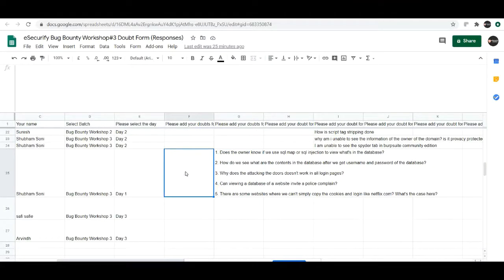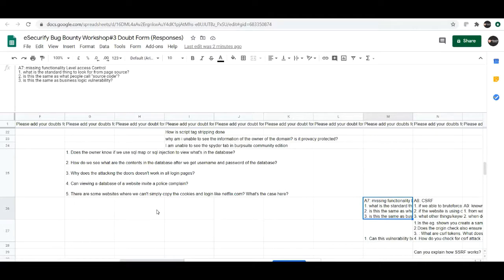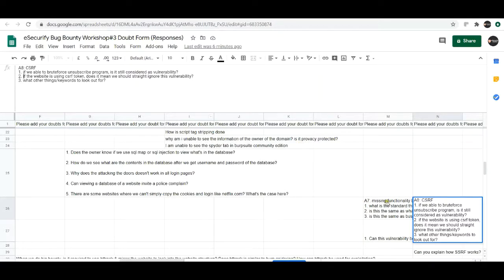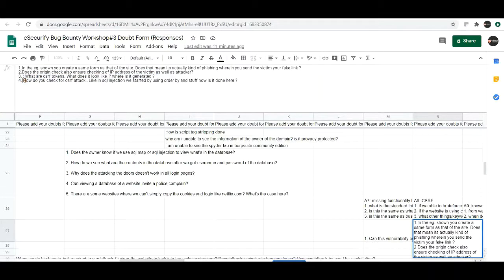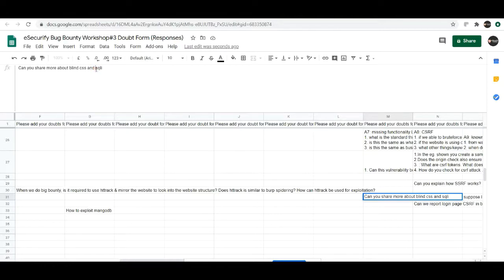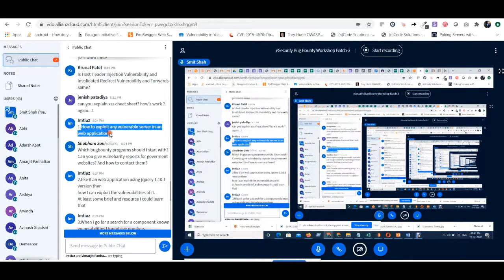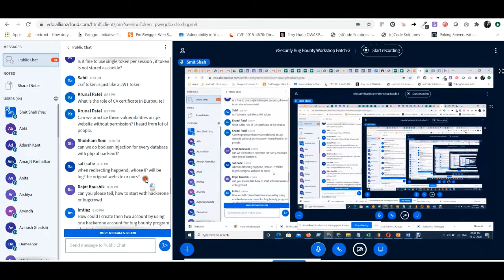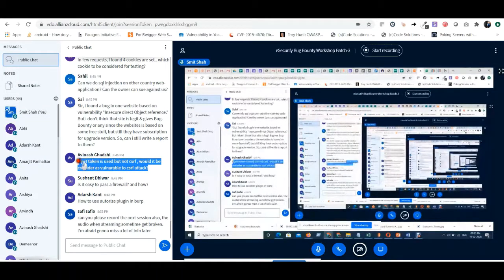Bug Bounty Live Q&A Session Episode 2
Hey everyone,

This video is a recording of Live Q&A Session that we conduct during our Bug Bounty Workshop. Hopefully, this video series will help you to clear the fundamental concepts and doubts regarding OWASP Top 10 Web Application Security Vulnerabilities which is to be applied while Bug Bounty Hunting or WAPT Project. We will upload more episodes going further.

Team eSecurify